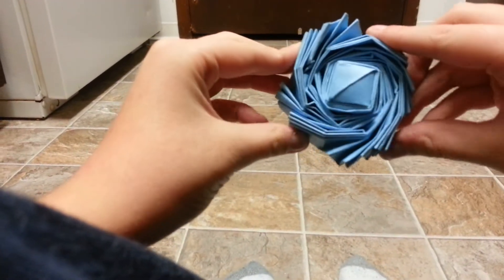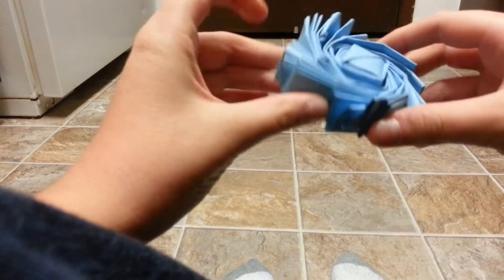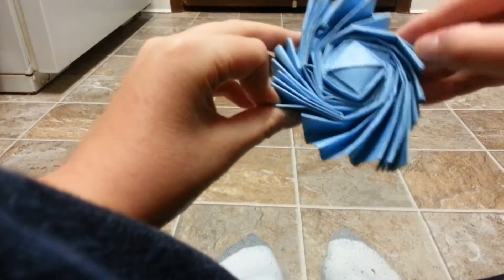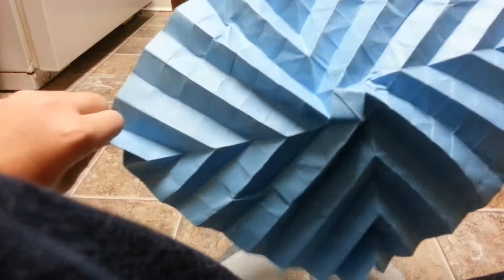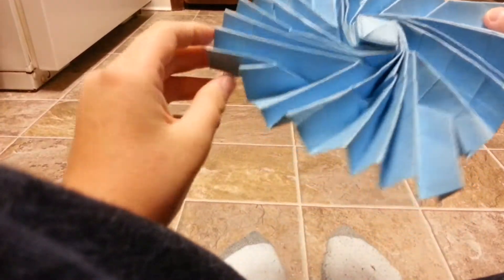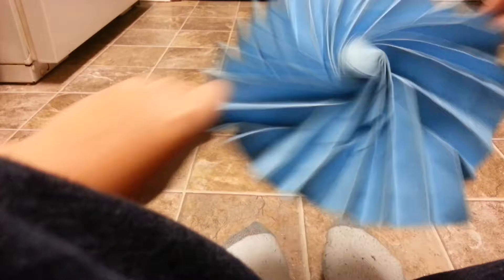Origami Super Easy Flasher, Designed By Jeremy Shafer - Not A Tutorial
This is a model designed by Jeremy Shafer and is a unpublished design that I made.